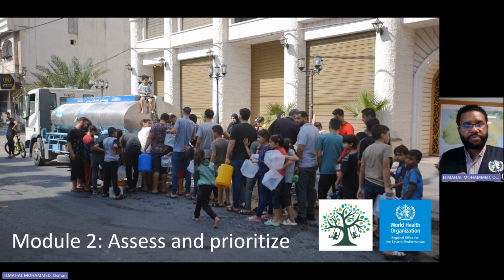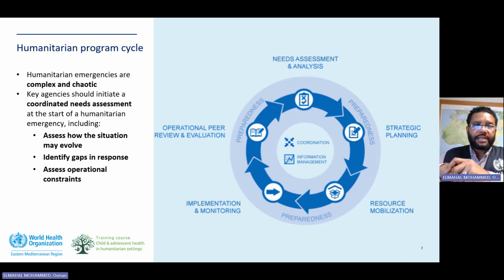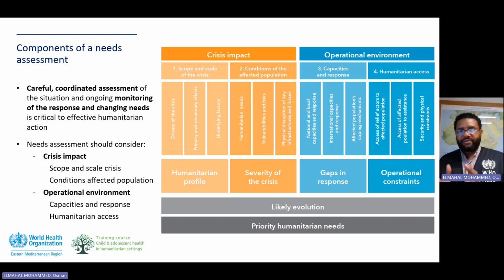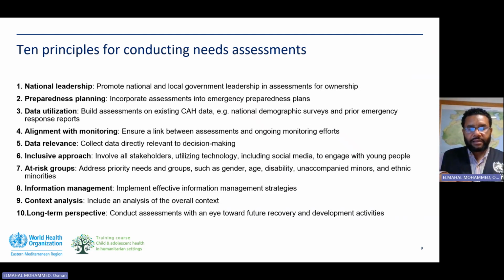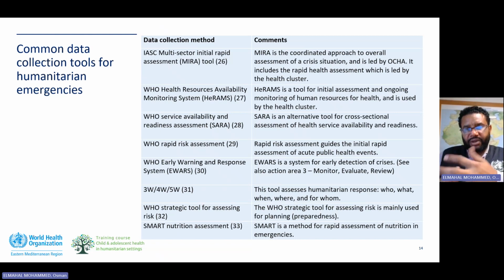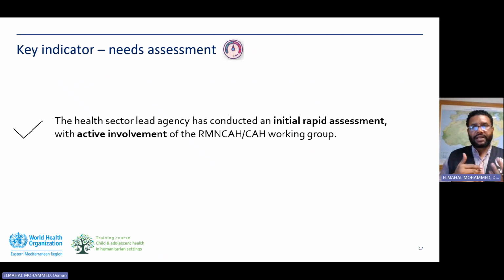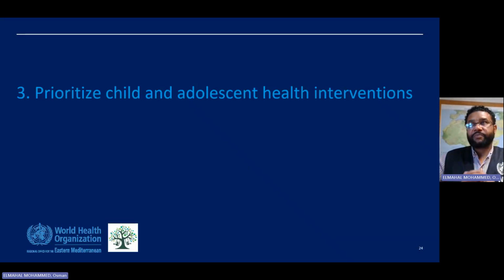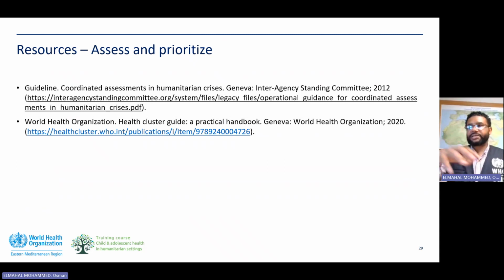GFMER-EMRO CAHHS course 2024 Module 2: Assess and prioritize - Osman Elmahal Mohammed